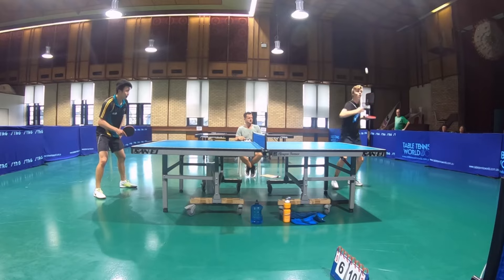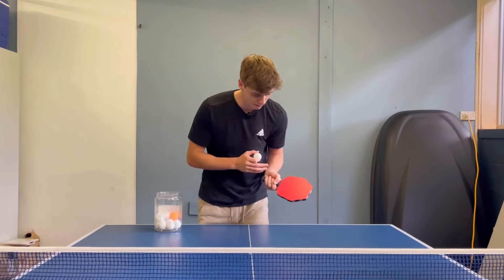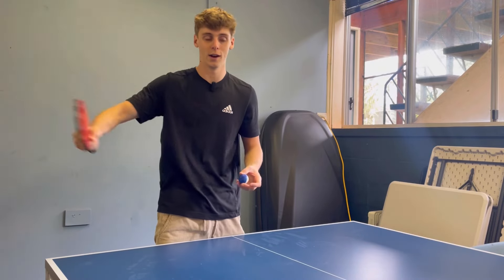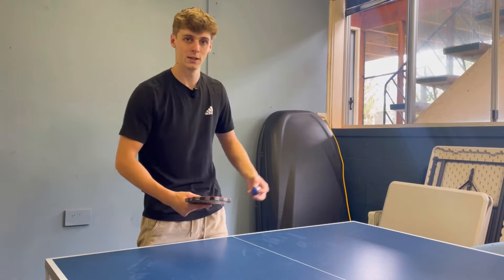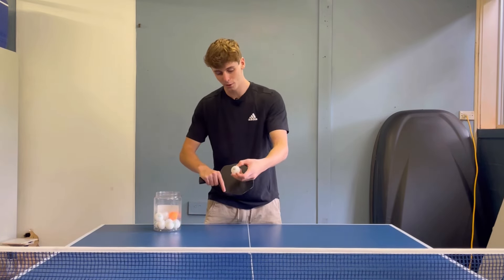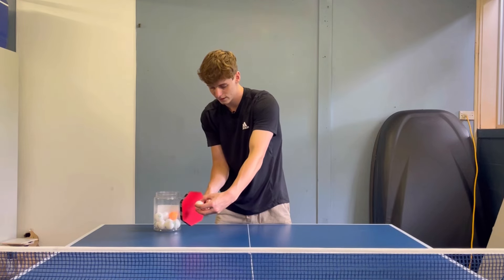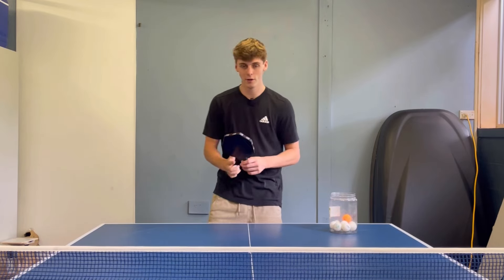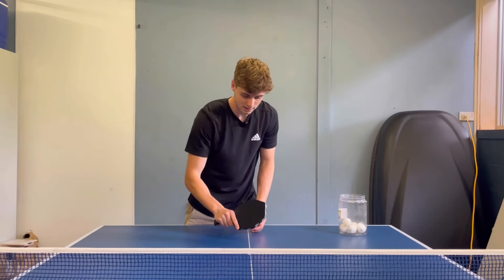How To Return the Sidespin Serve Tutorial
Hey guys,

Here's a tutorial on how to effectively return the sidespin serve. This tutorial may be tricky to understand but I hope its okay. Sorry about not posting in a while, I've been busy with Uni.

"I'll beat you in ping pong" T-shirt 👉🏓

Join OUR Table Tennis community on discord👇
- Anyone is welcome, perfect place for questions and feedback 🏓😃

Key Words: table tennis ping pong ghost serve tutorial best nick rudd serve backspin tennis sidespin forehand backhand tips tricks trick shot improve tt begginers snake shot how to mistakes improve